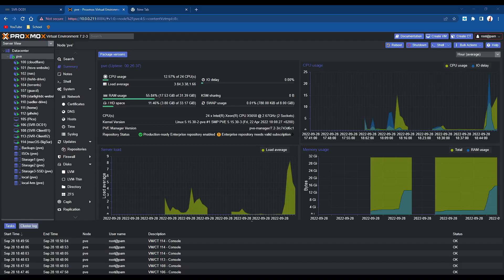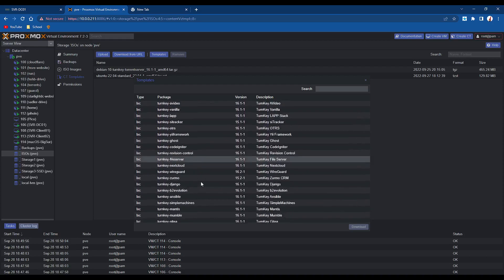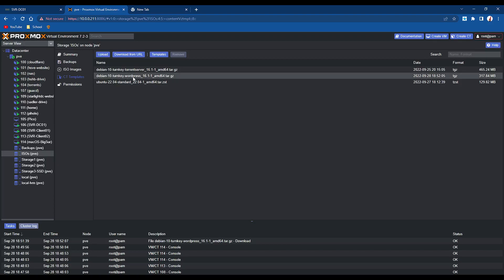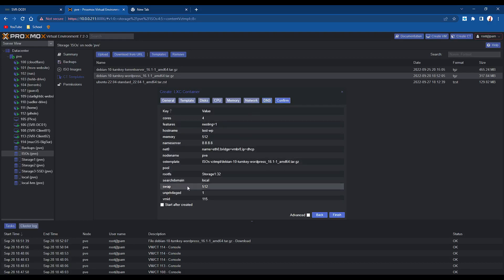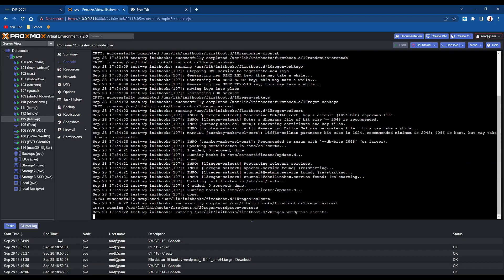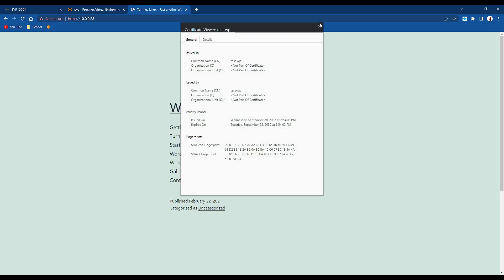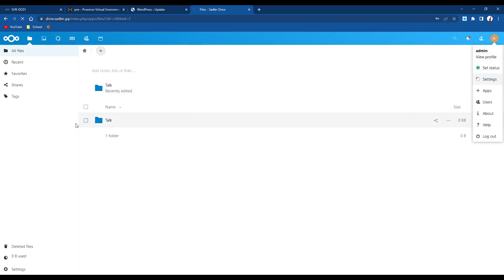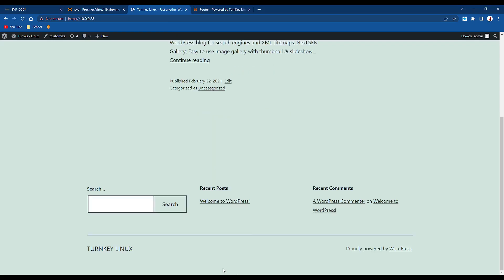Deploy Wordpress With 1 Click Using Turnkey Templates In Proxmox